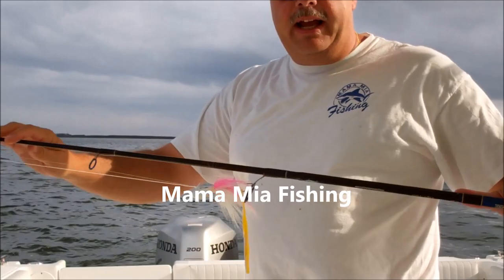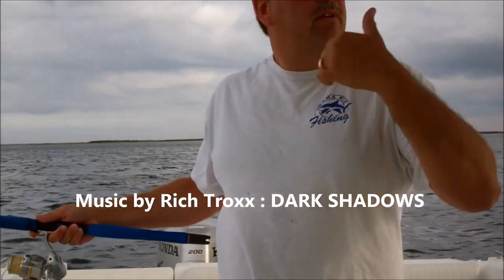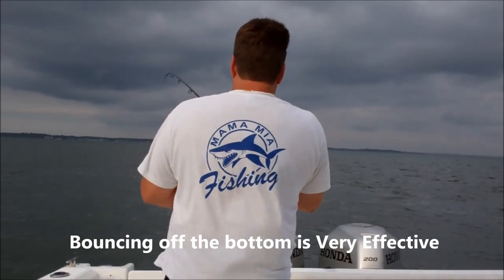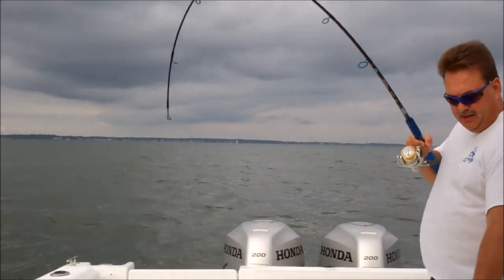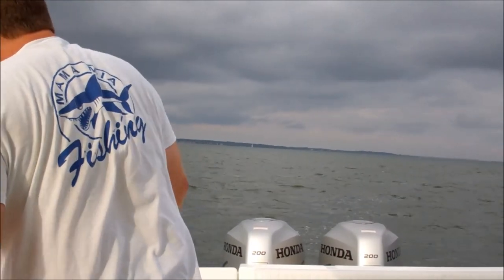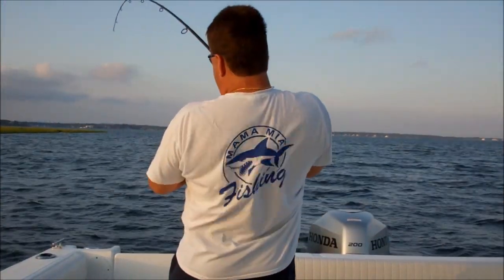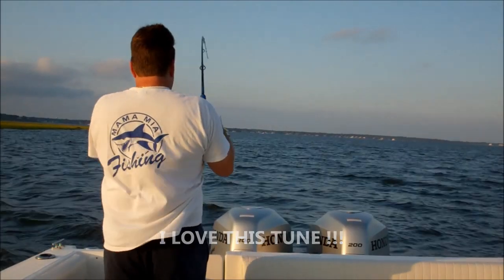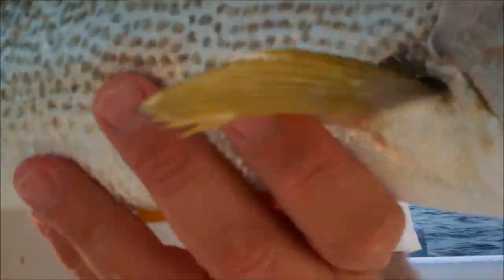6 WEAKFISH AUG 29 2013 MAMA MIA FISHING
had a banner day catching Weakfish in Moriches Bay Aug 29 2013